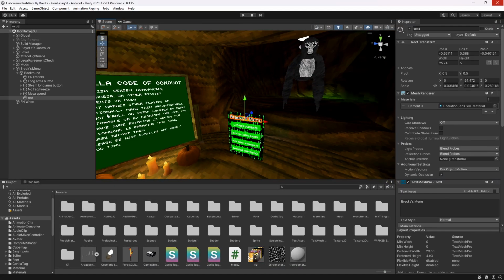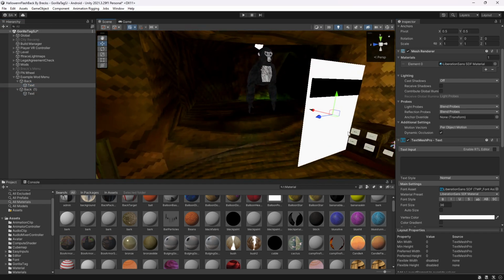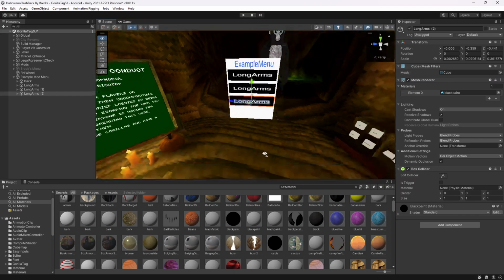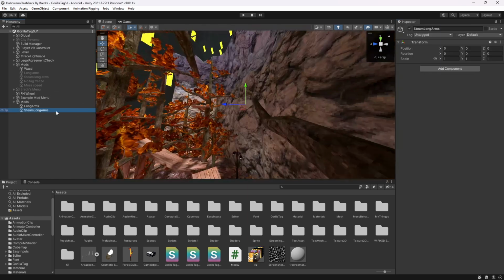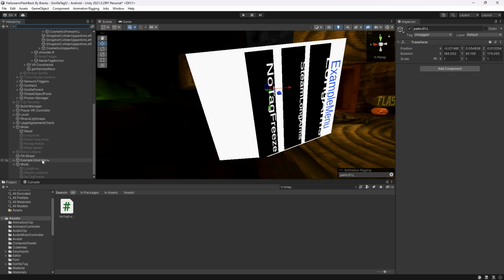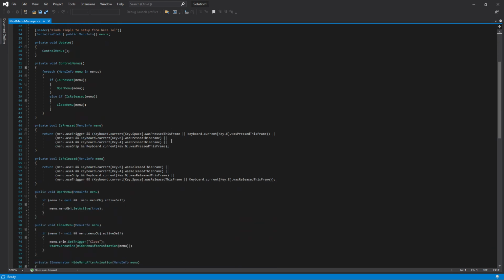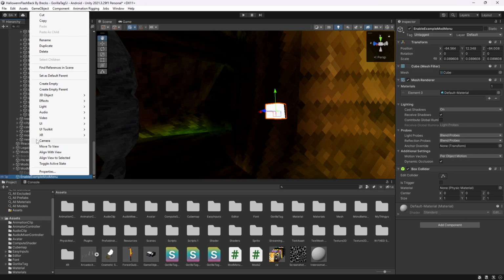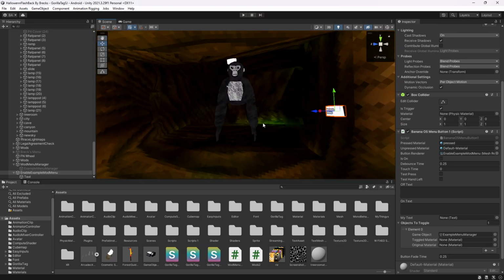How you can make your own Mod Menu in your gorilla tag copy!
How you can make your own Mod Menu in you gorilla tag copy